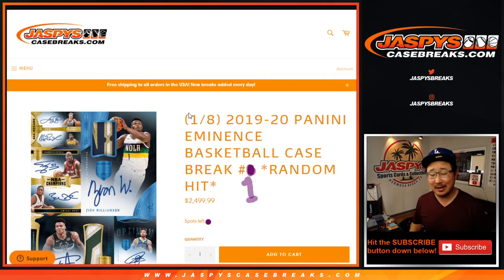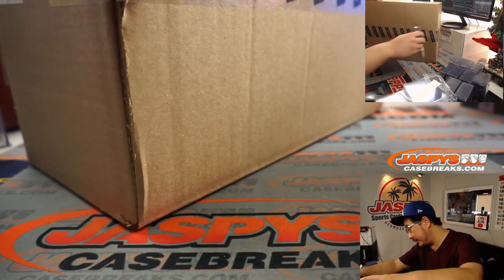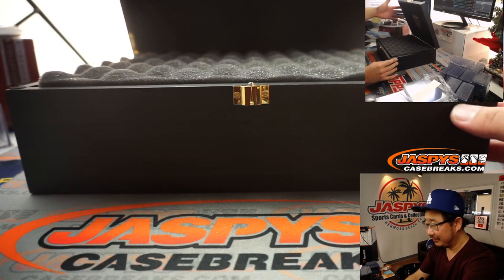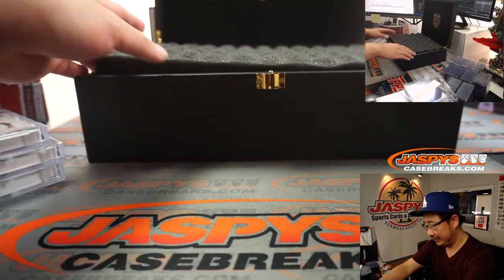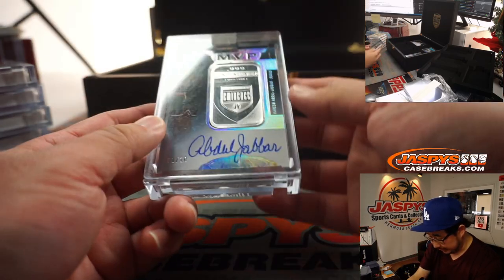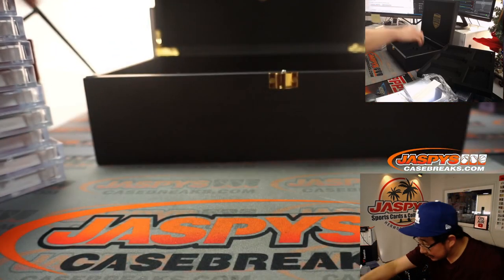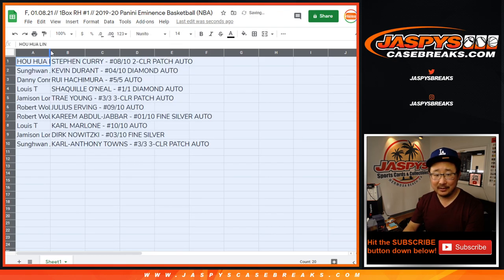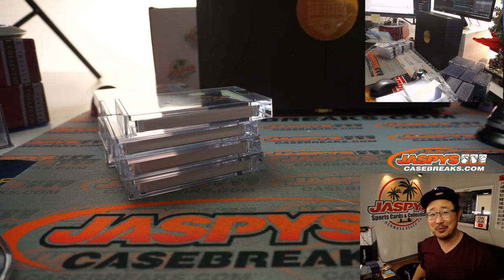F, 01.08.21 // 1Box RH #1 // 2019-20 Panini Eminence Basketball (NBA)